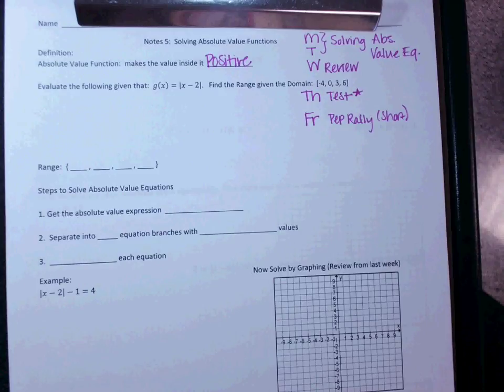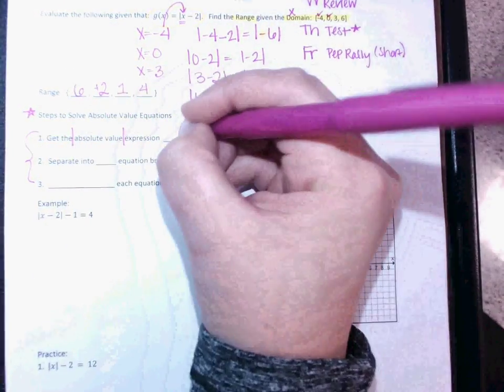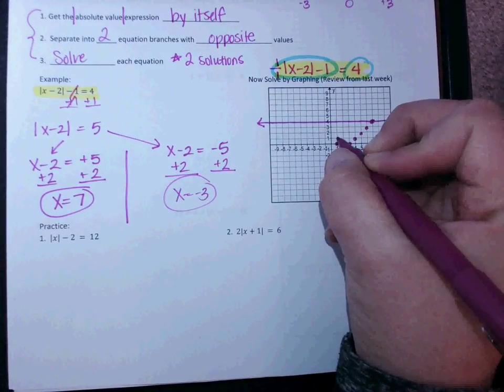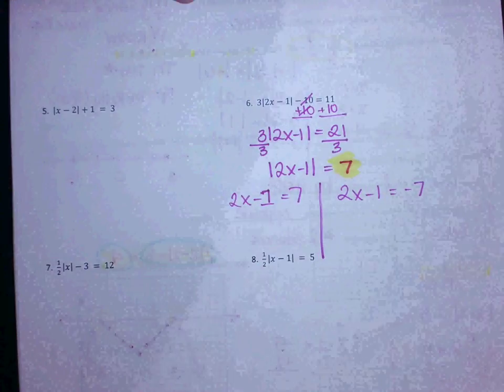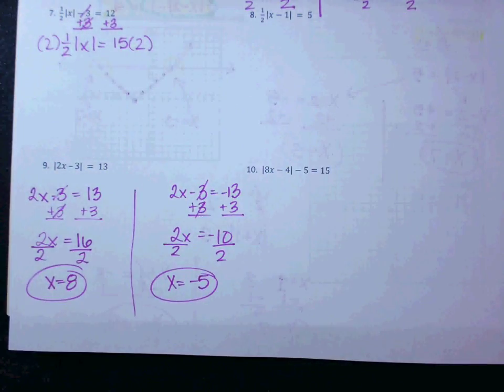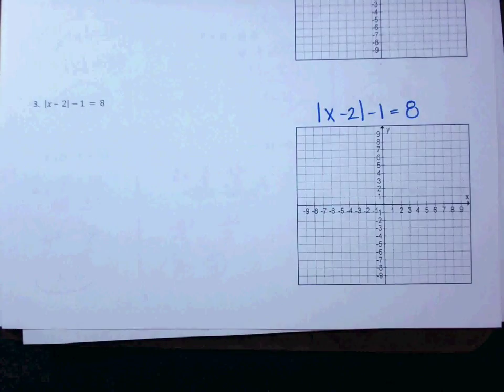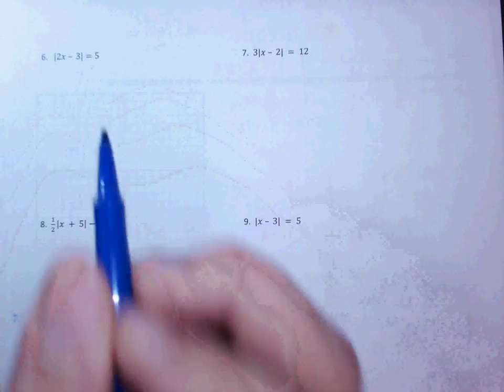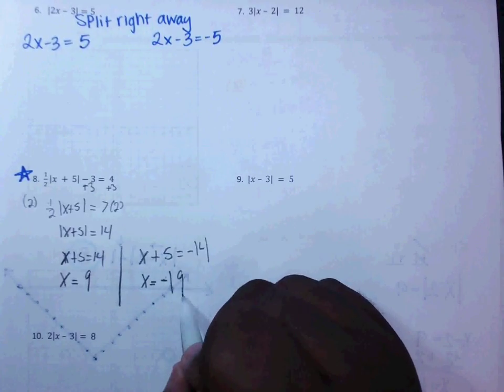Solving Absolute Value Equations